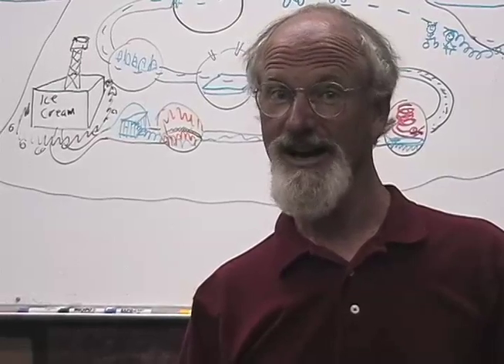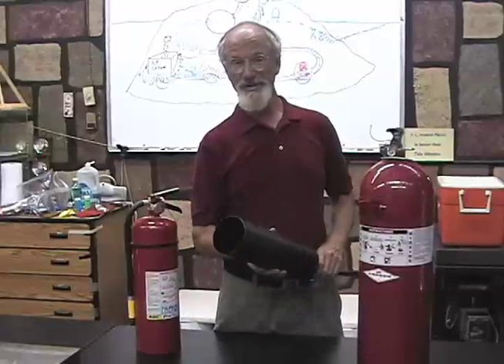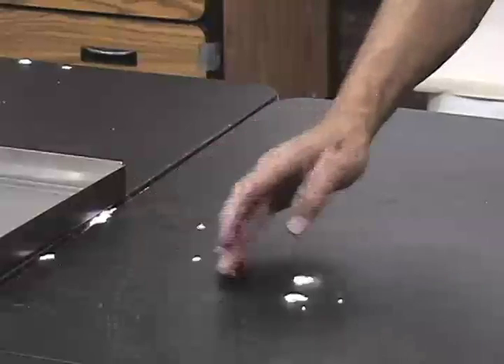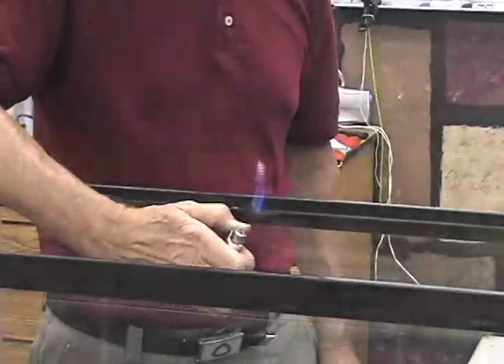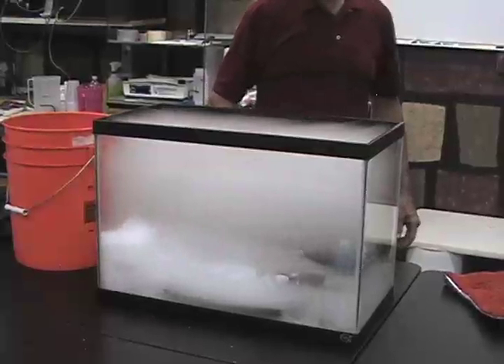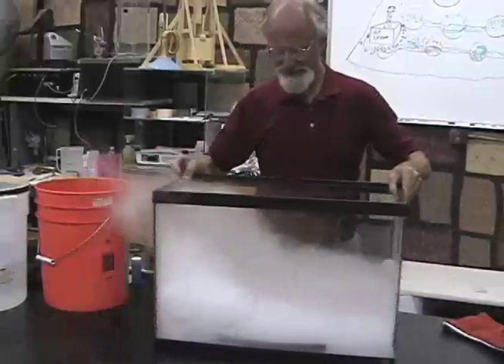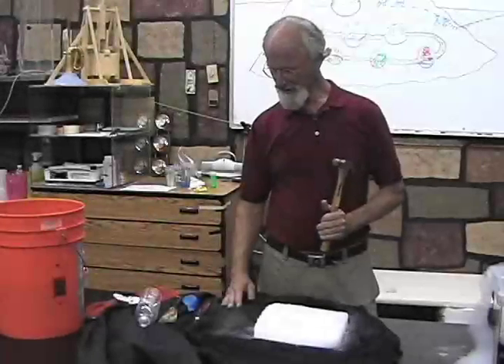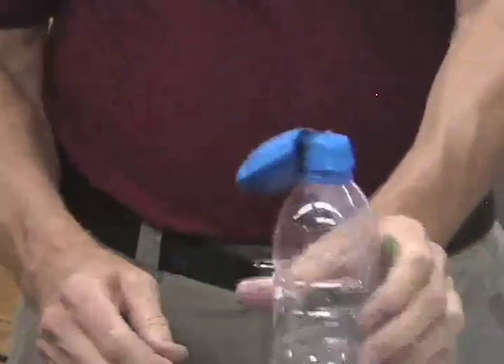Seven Dungeons -- Rock-it Science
Rock-it Science Director John McChesney presents several homeschool science experiments showing the fascinating properties of Dry Ice. This video also includes one of John's crazy stories, "Seven Dungeons," in which Jack and Jill must use dry ice to escape from their nemesis, "The Evil Mr. Fred." Rock-it Science is a nonprofit serving the Silicon Valley area.

Rock-it Science
Host: John McChesney